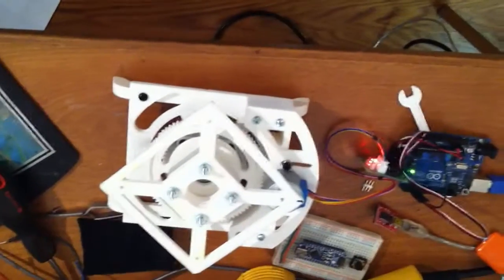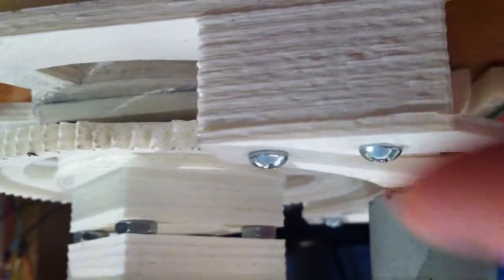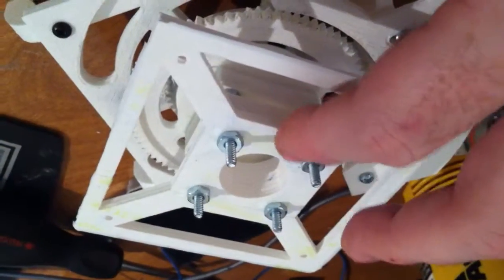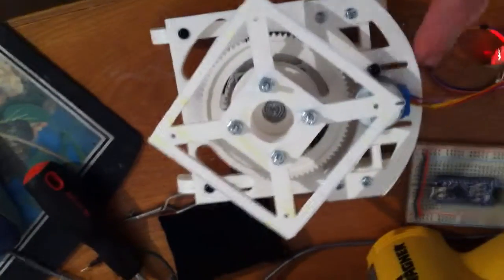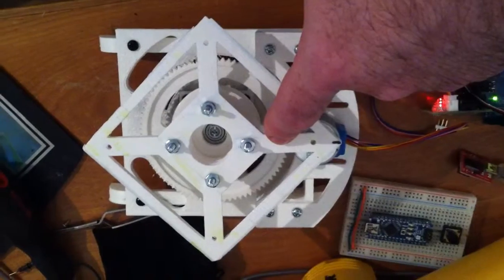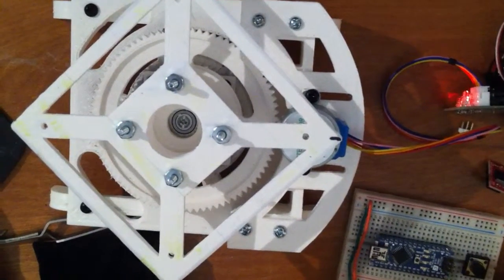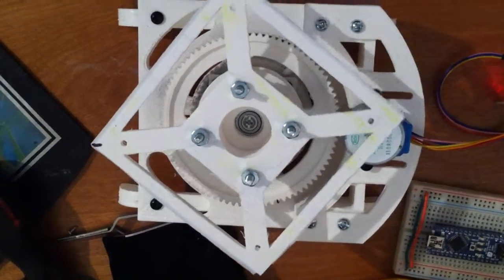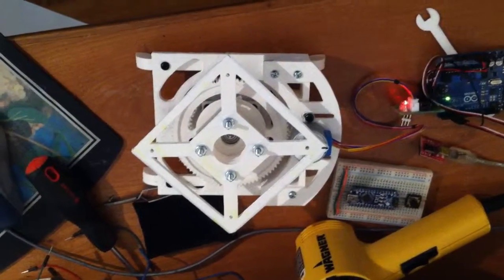New Stepper Library working great and axis2 base installed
This Tutorial is awesome. I am using the accelstepper library at the bottom.